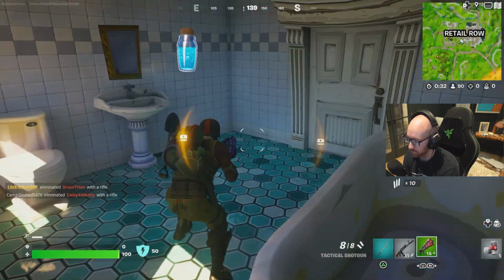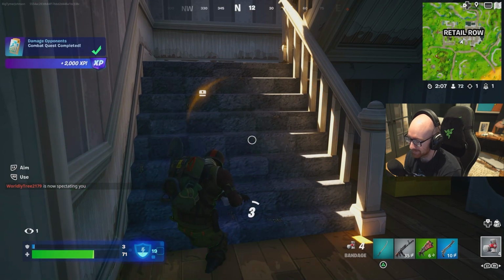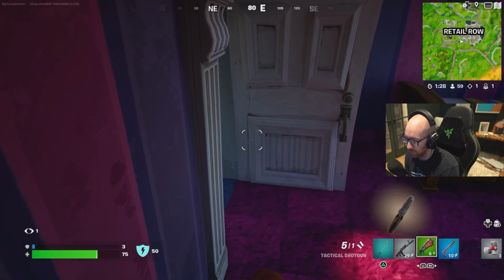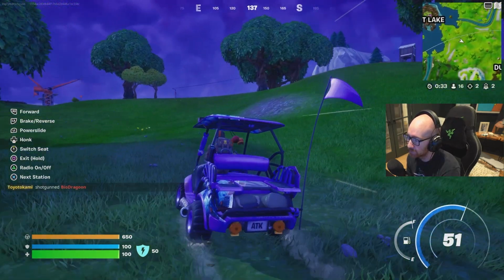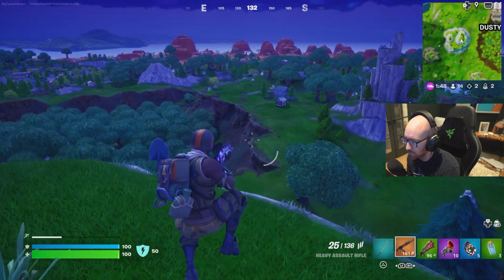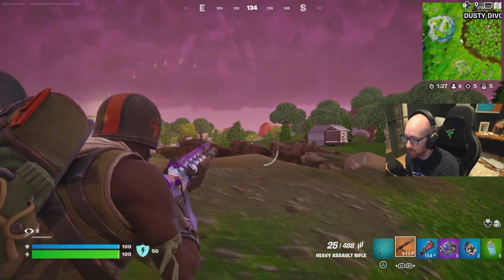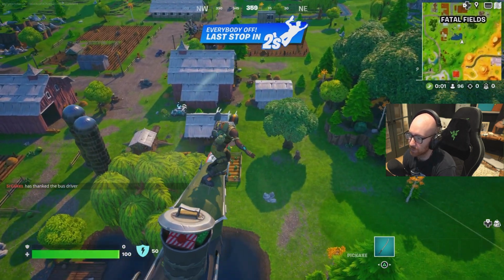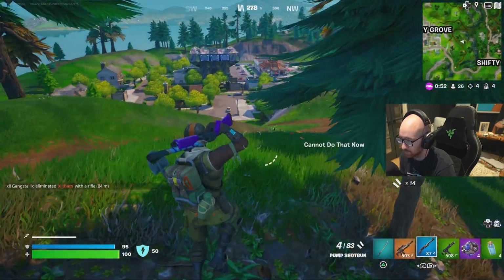THE FORTNITE OG MOVEMENT UPDATE IS HERE AND ITS AMAZING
About OpTicBigTymeR:

Former Professional Call of Duty player on OpTic Gaming turned YouTube variety Gaming creator!